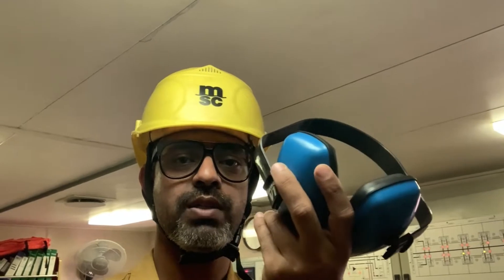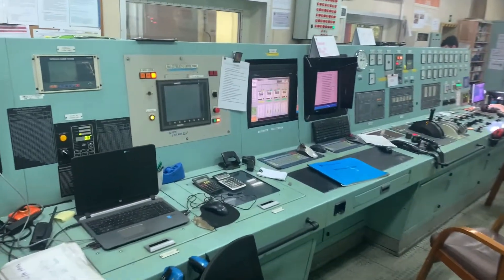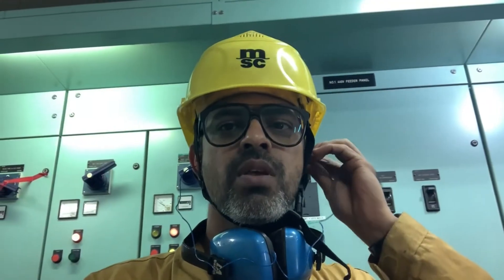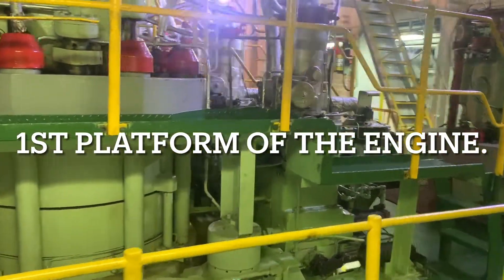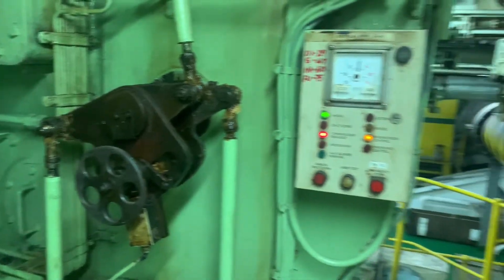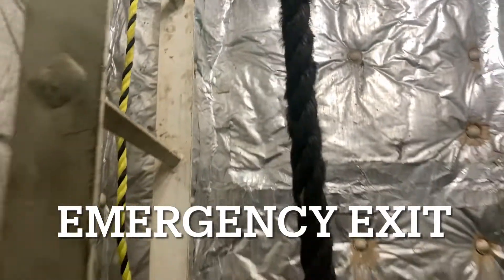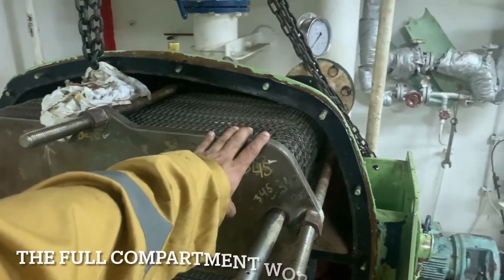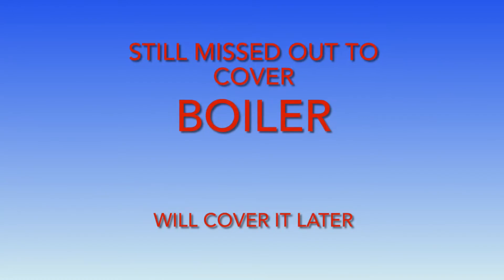Tour of Engine room of a cargo ship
Today we will see the engine room if a cargo ship. It’s other machinary also.